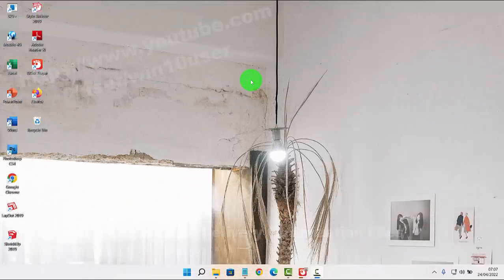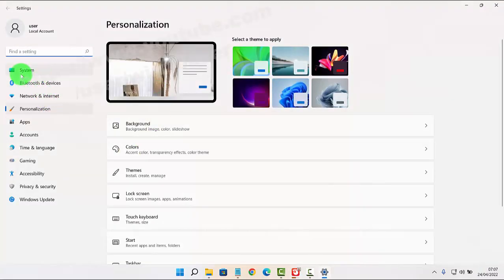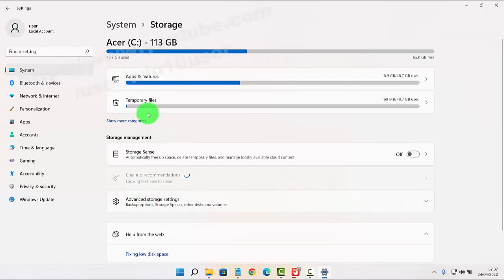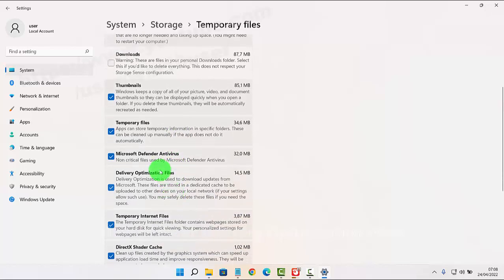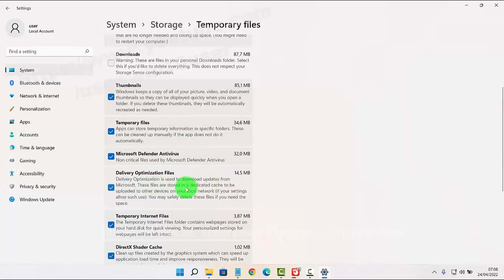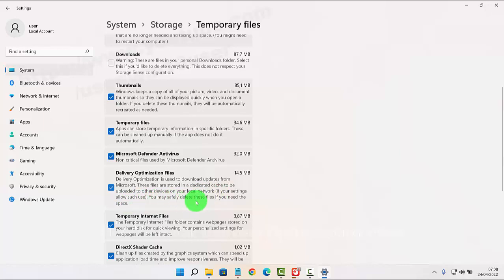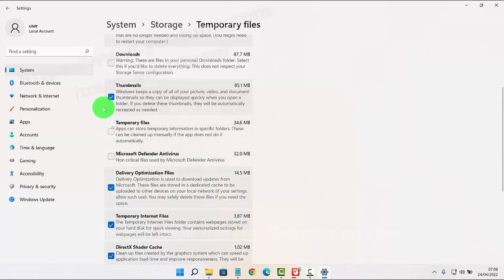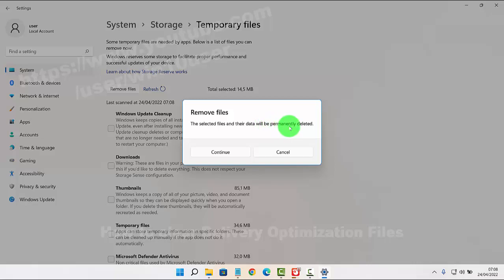Windows 11 Home : How to clear Delivery Optimization Files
How to clear Delivery Optimization Files in Windows 11 Home Single Language. This tutorial can also use in Windows 11 Pro. In this video I use Acer Aspire Vero AV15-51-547X 11th Gen Intel Core i5-1155G7  2.50 GHz. Green PC | Eco-friendly Laptop